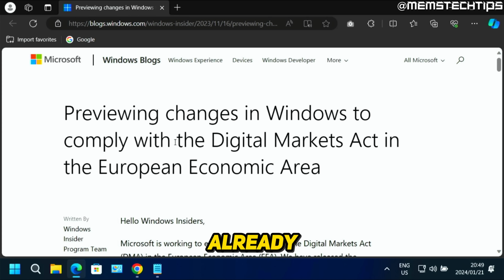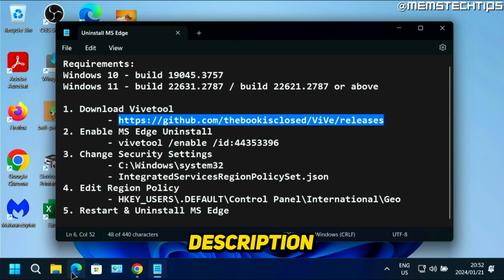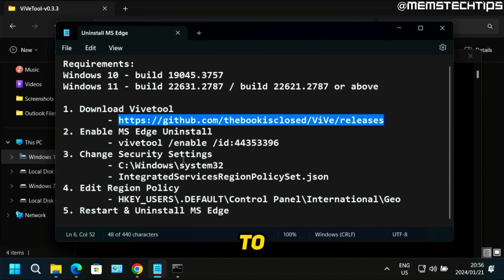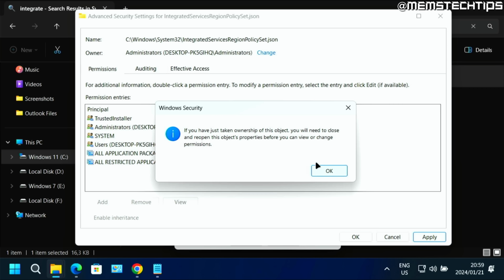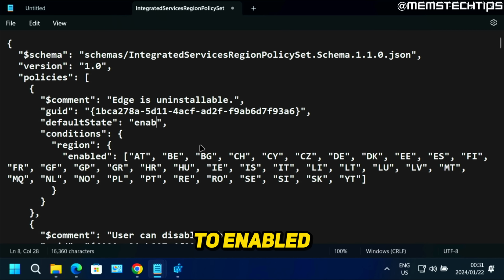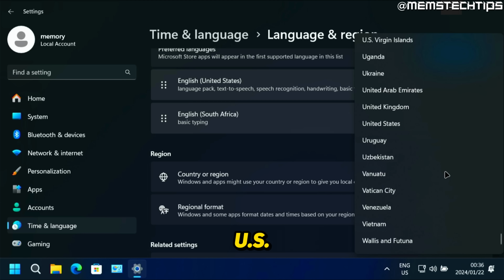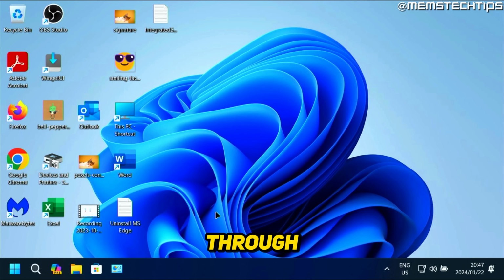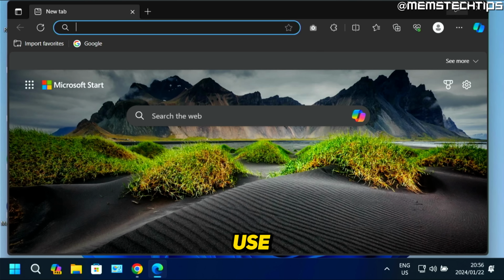How to Uninstall Microsoft Edge from Windows 10 & 11 with the Windows Uninstaller (Tutorial)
In this tutorial video, I'll show you how to uninstall Microsoft Edge from Windows 10 and Windows 11. So, if you've been wondering how to delete Microsoft Edge OR how to uninstall Microsoft Edge permanently, this video is for you as I'll take you through the entire process step-by-step.

⏱CHAPTERS:
00:00 How to Uninstall Microsoft Edge
00:47 Prerequisites to Uninstalling Edge
01:46 Install ViveTool & Enable Edge Uninstall
03:57 Change Settings to Enable MS Edge Uninstallation
07:50 Trying to Uninstall Microsoft Edge (ISSUES)
09:15 Finally Able to Uninstall Microsoft Edge
10:15 How to Reinstall Microsoft Edge without Another Browser